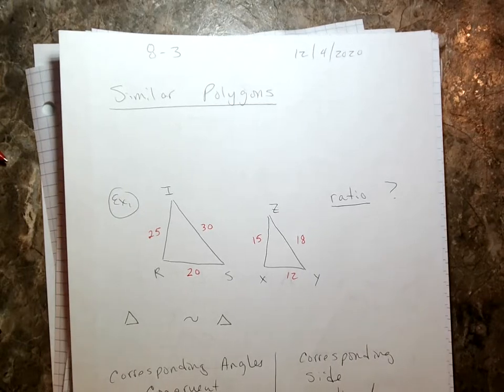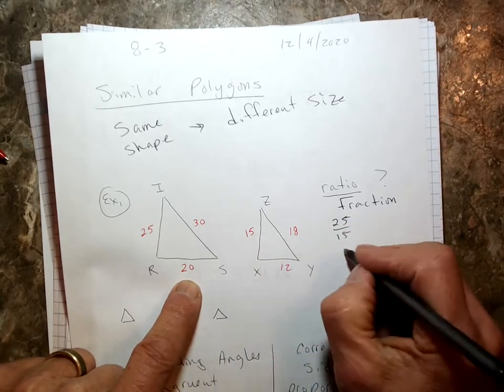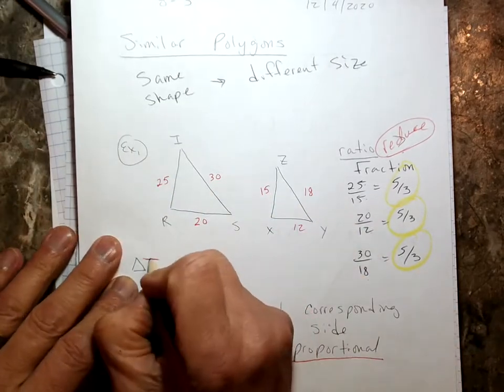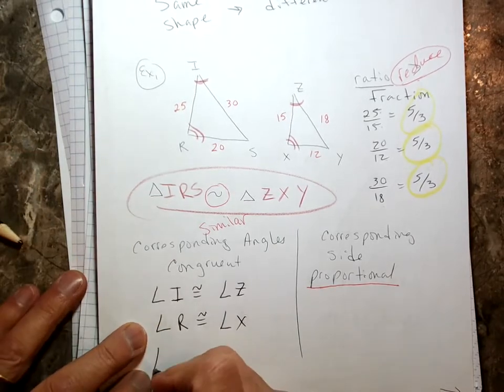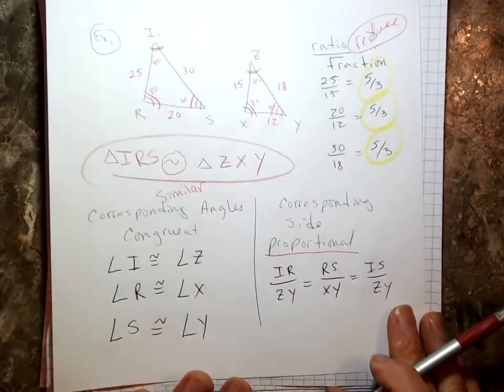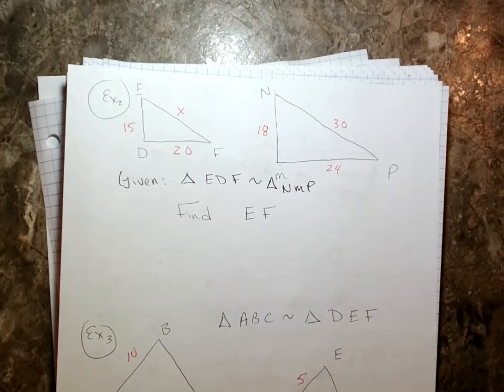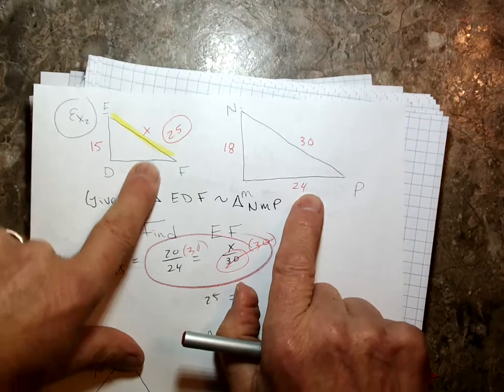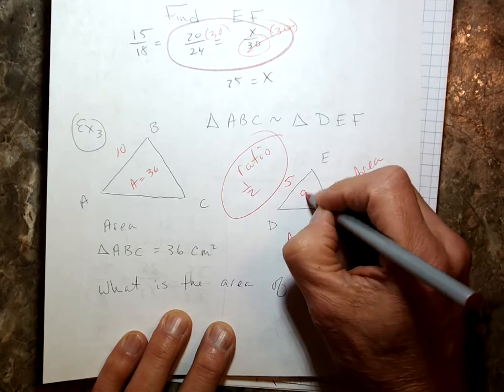Geo 8 3